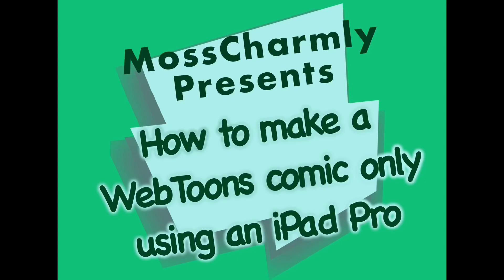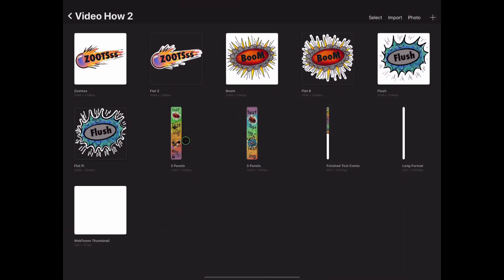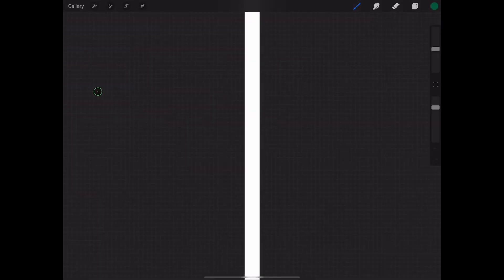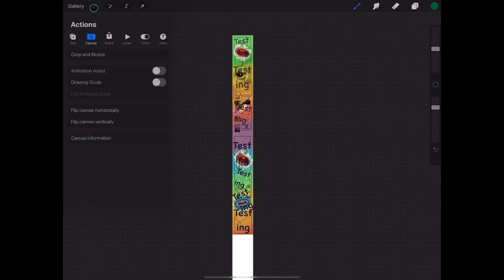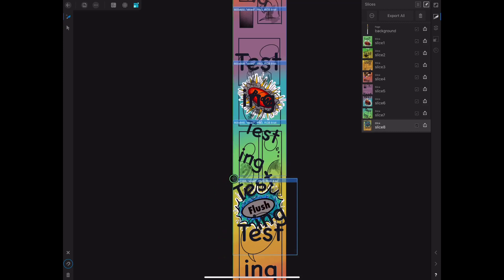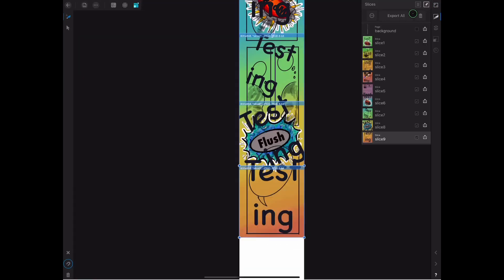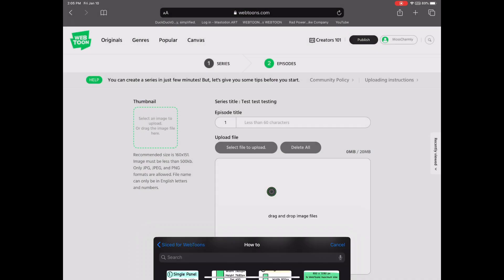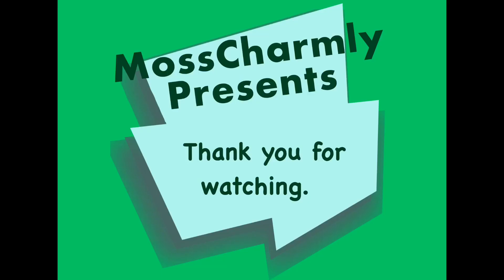How to make a WebToons comic only using an iPad Pro.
This is a tutorial on how to make a WebToons comic. You can follow along with our comic version of this video on WebToons